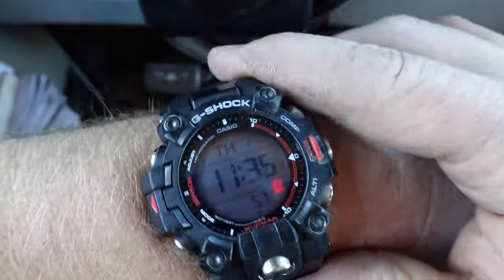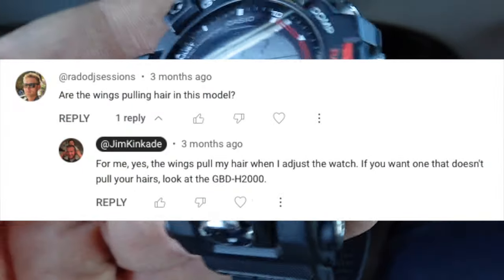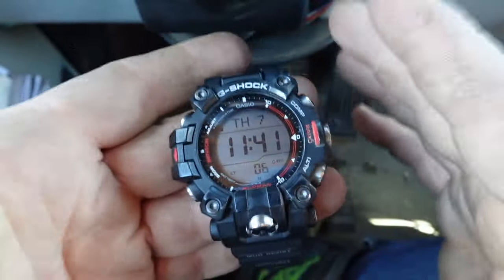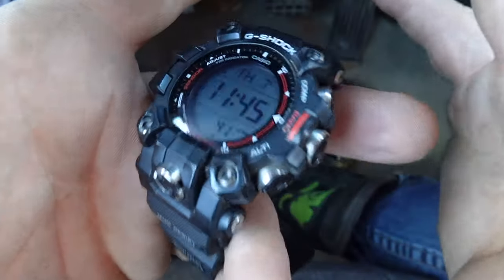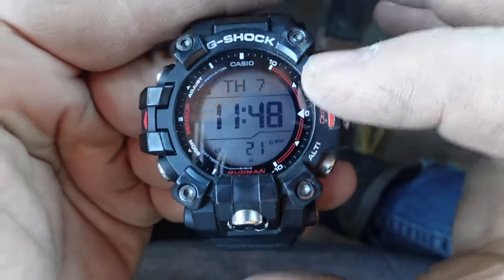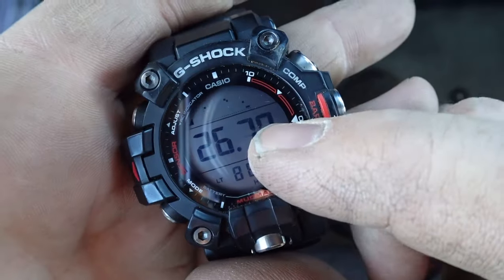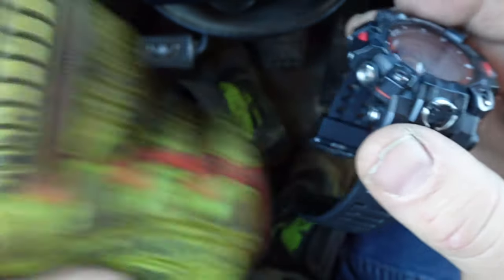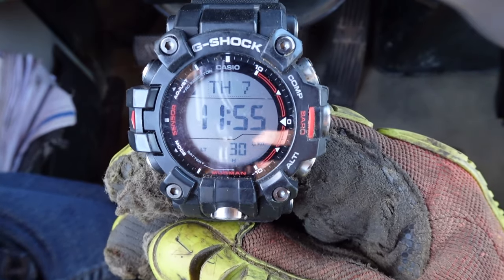I LIKE the MUDMAN even MORE! ❤️❤️❤️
The more I wear the G-Shock GW-9500 the more I like it. SUPER TOUGH!!!

This could be the last true Standalone G-Shock watch since Casio seems fixated on adding smartwatch connected functions to their new watches. This one has none of that! It's just a super tough watch that gives you A LOT of information without a smartphone app.

I'm not letting go of my MUDMAN!
If you ARE interested in a watch that has some advanced fitness tracking features check out the GBD-H2000. This G-Shock has the durability you'd expect plus a GPS for telling how far you've run AND a heart rate monitor!

The OFFICIAL Pointer Pen of the Jim Kinkade YouTube channel:
Rite in the Rain METAL Readiness Pen